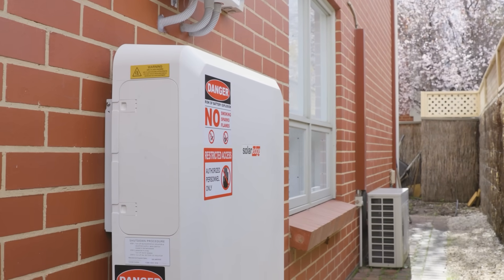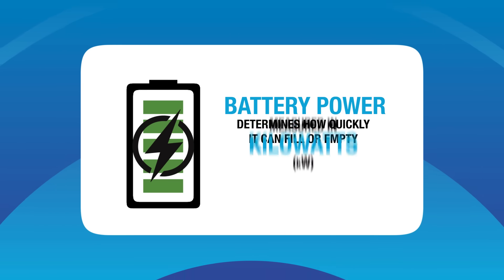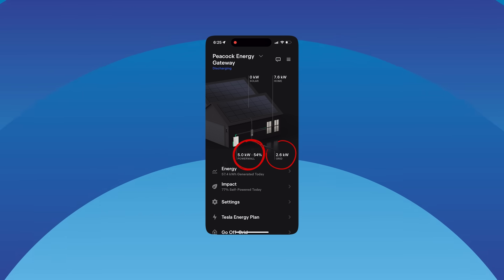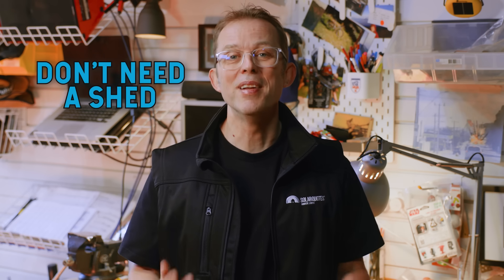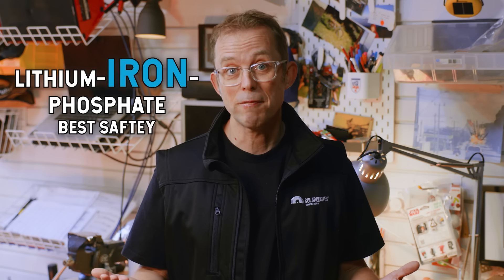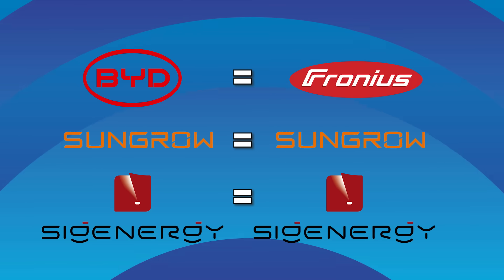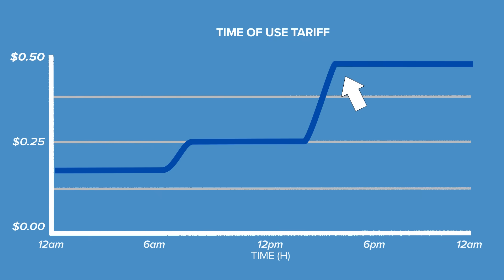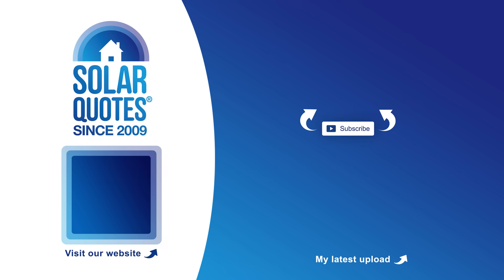How Home Batteries Work: A Beginner's Guide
Thinking about a solar battery for your home? There are some fundamentals you must understand.

Chapters:
0:00 - Introduction
0:16 - Battery power vs energy
1:55 - Battery chemistry
3:29 - Connecting a battery to your home - and solar
4:35 - How do batteries reduce your bills?

And to receive quotes from top-notch solar and/or battery installers I have personally pre-vetted and trust